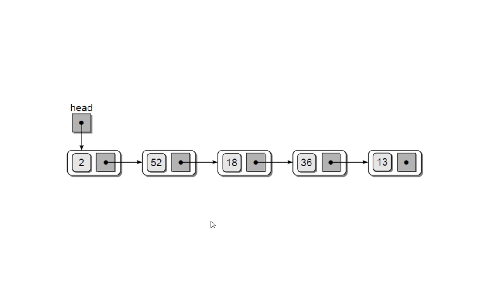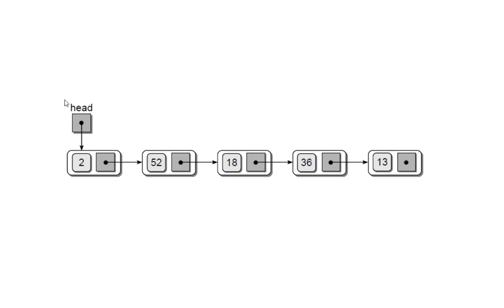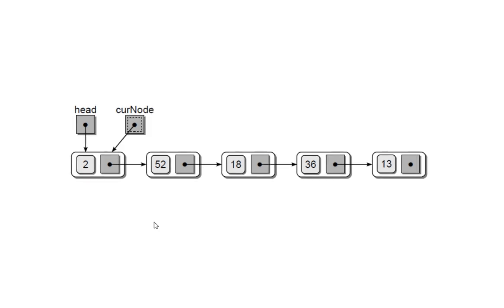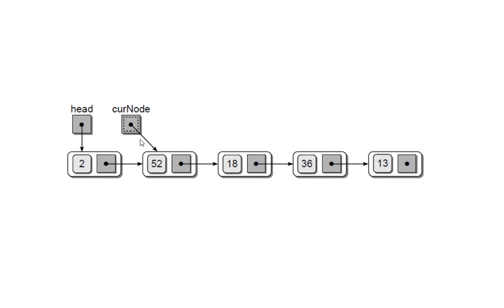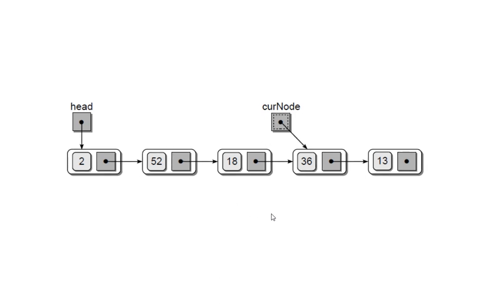3. Head and Current Pointers - English